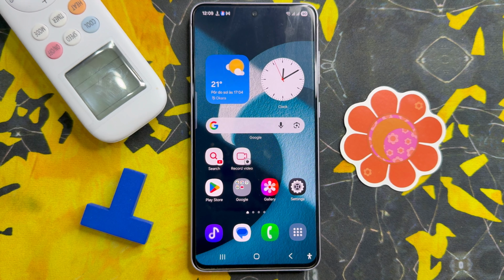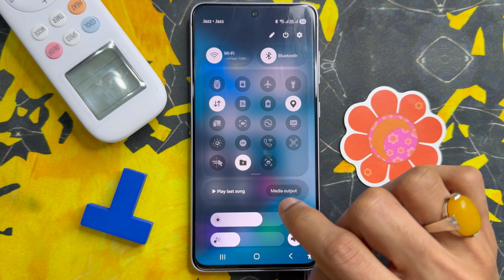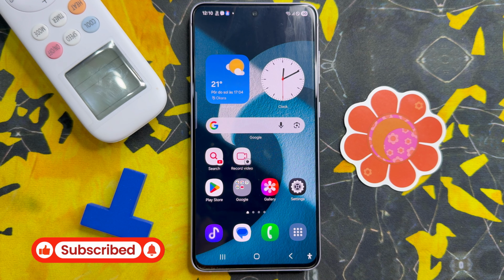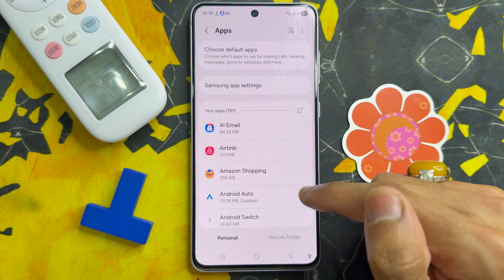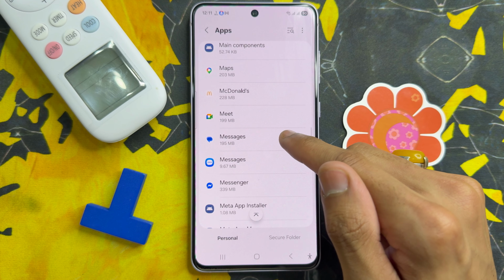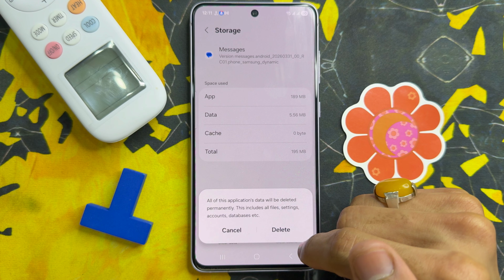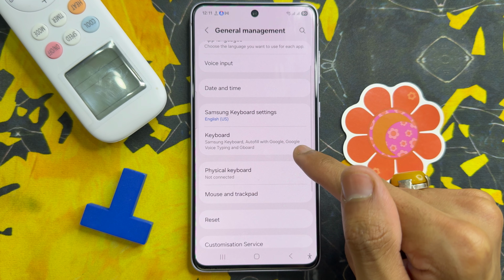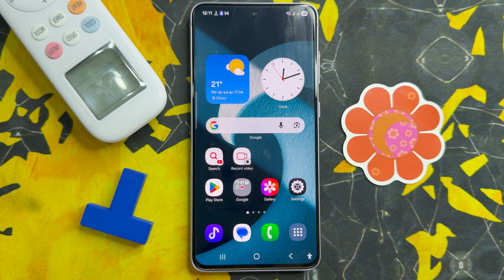How to Fix Invalid Destination Address on Samsung Galaxy A57